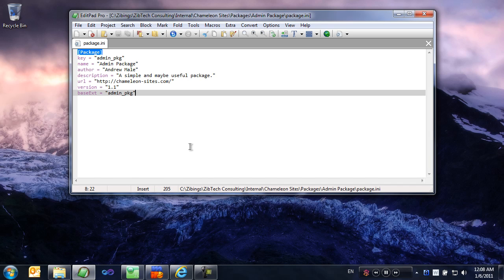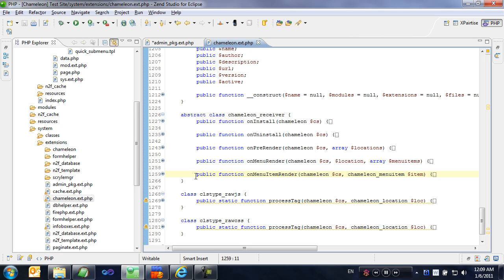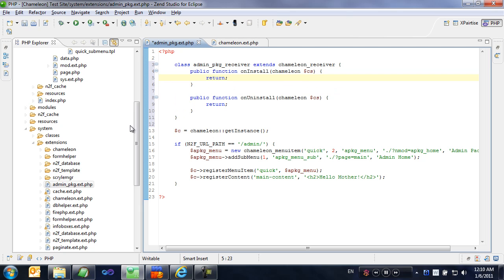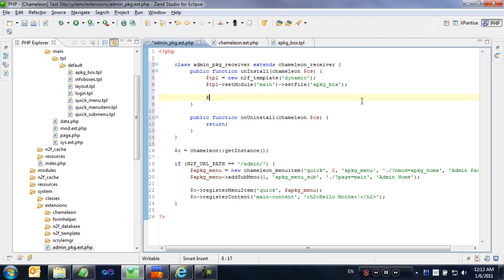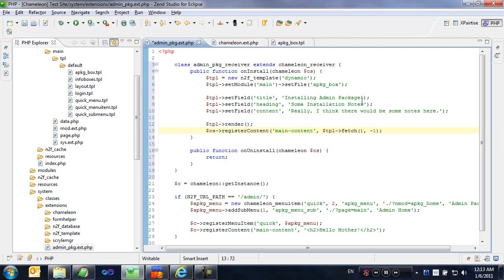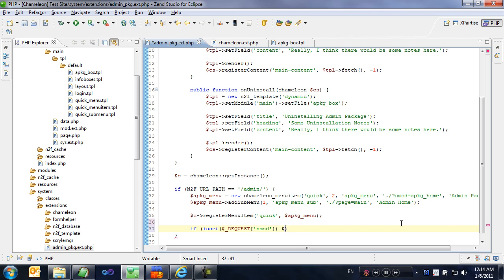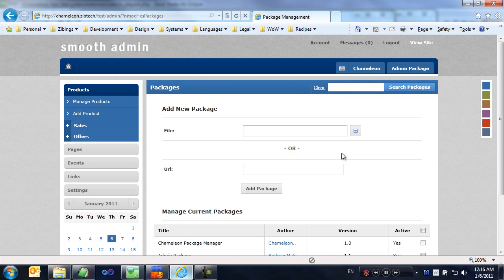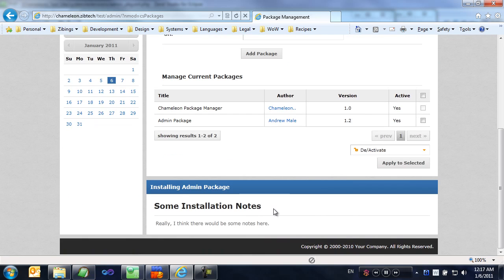Chameleon Tutorials #3 - Base Extensions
Third in a series of videos introducing the Chameleon Framework.  Built in PHP 5 on N2 Framework Yverdon, Chameleon will be a fast and flexible alternative to the clunky solutions available today.

The third video introduces base extensions for packages as well as two overrides provided by the system for package events.

Tutorial #3 - Base Extensions: You're Here!